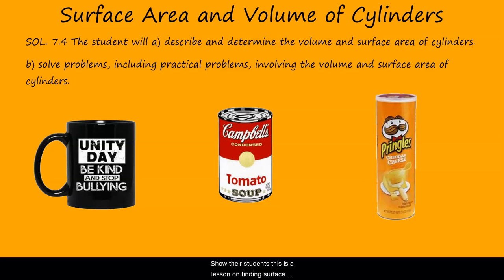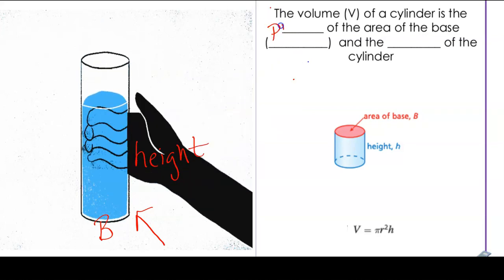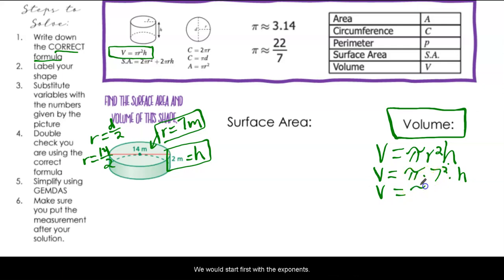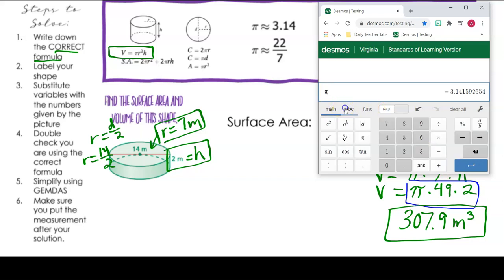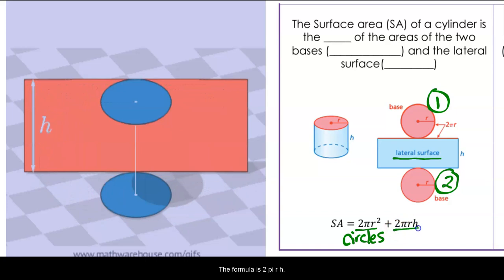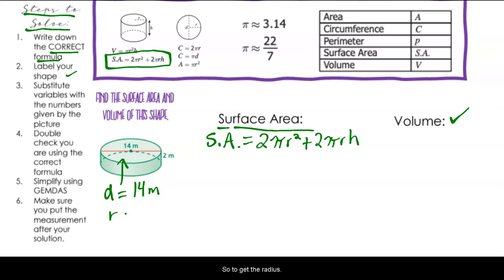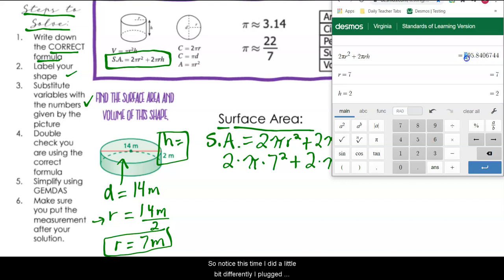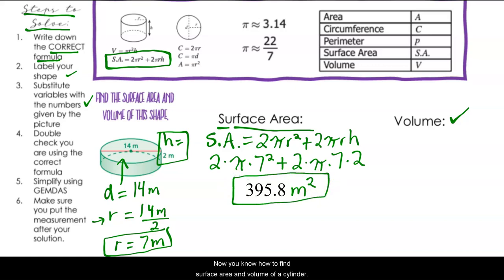Surface Area and Volume of Cylinders